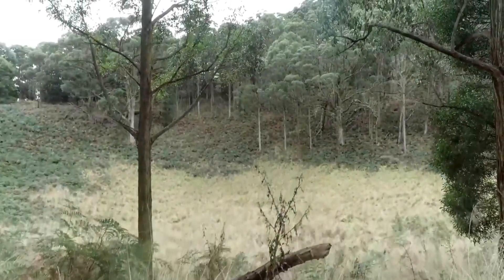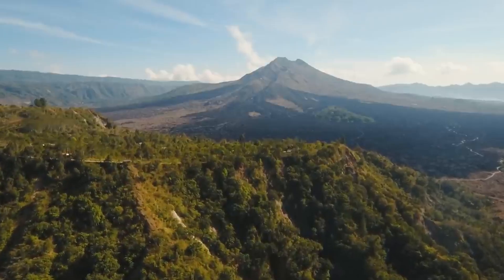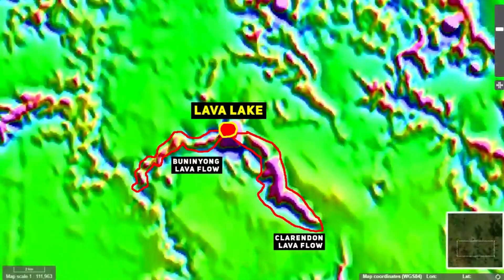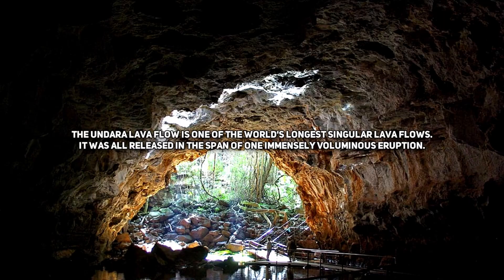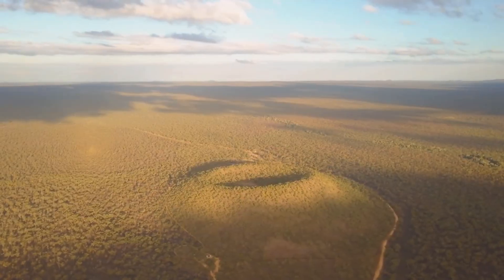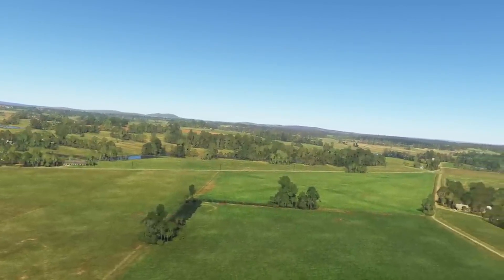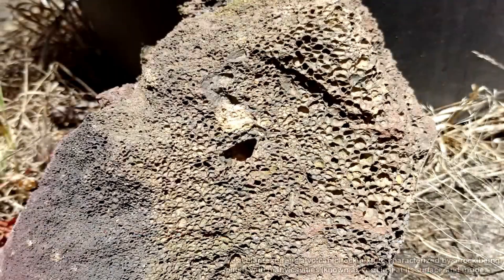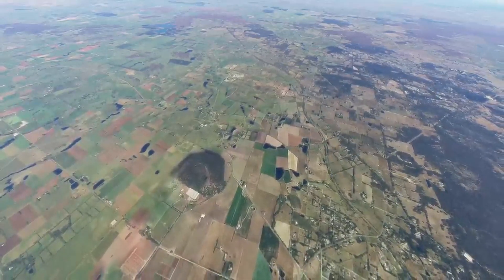3 Unique Volcanoes in Australia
In this video we explore 3 unique volcanoes in Australia, from Mount Warrenheip and Mount Buninyong to the Undara Lava Tubes in Queensland.